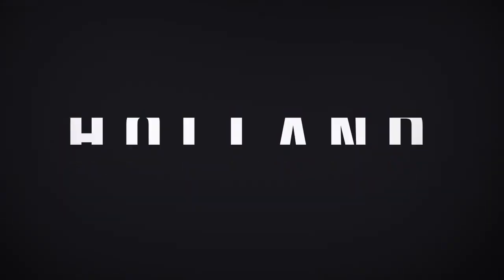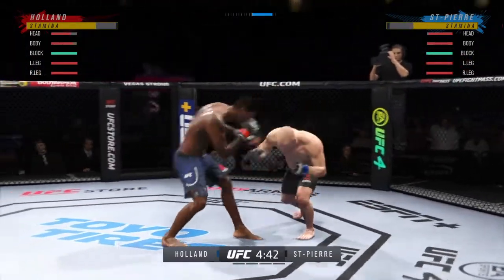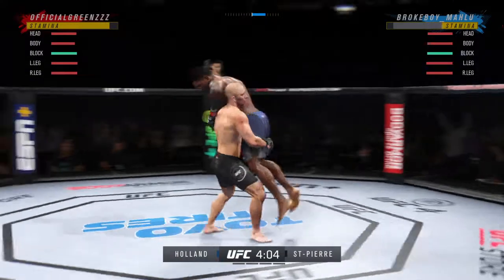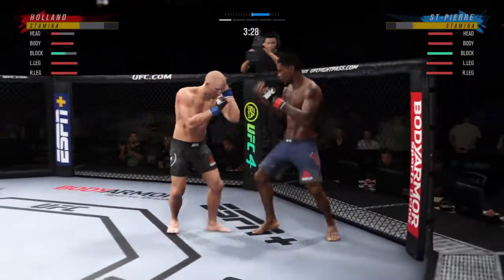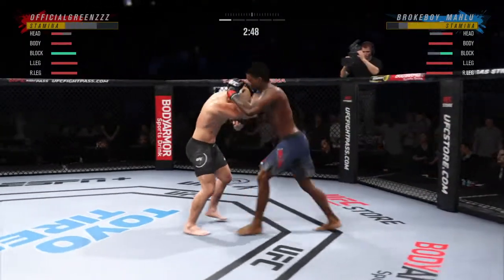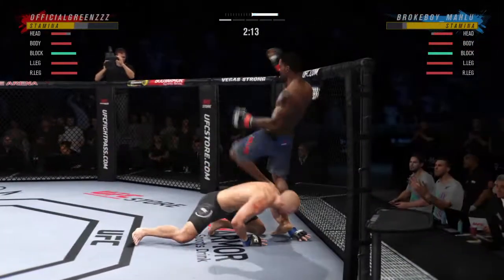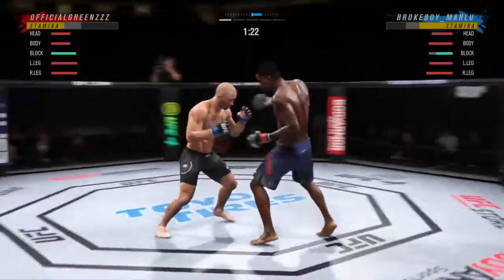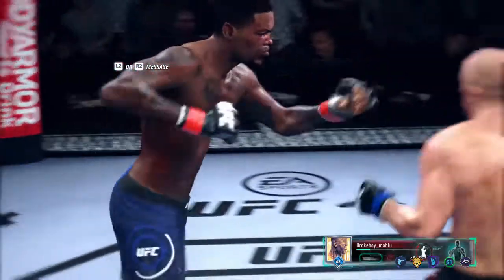EA SPORTS™ UFC® 4_20210319130239